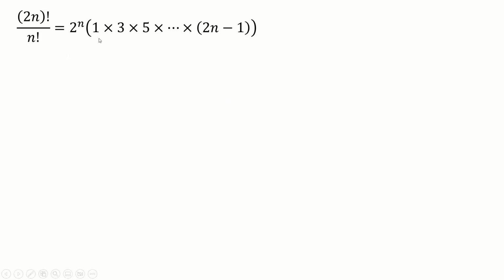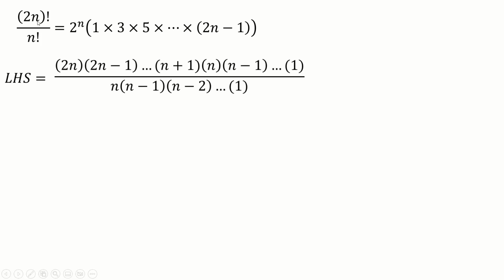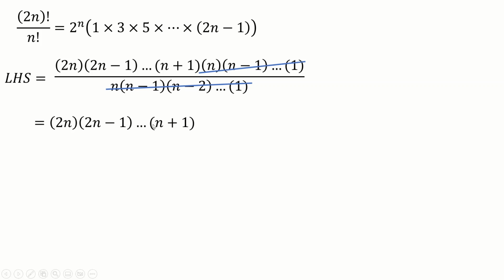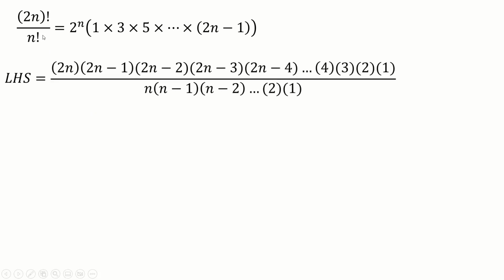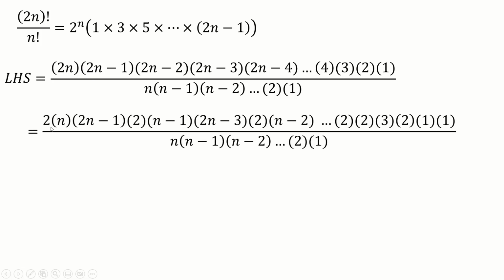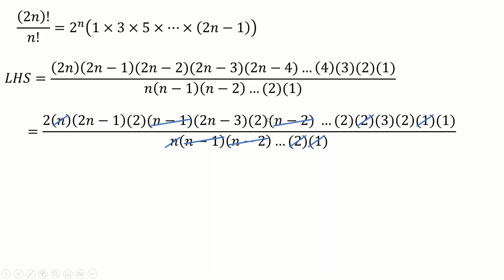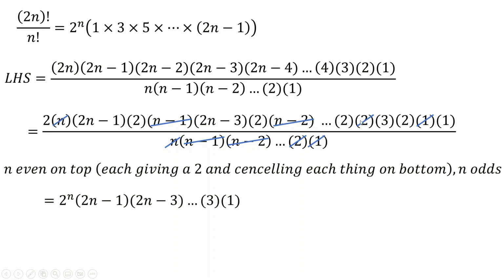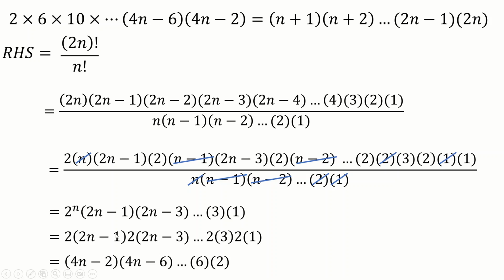A couple of nice factorial proofs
Thank you to the person who sent these in